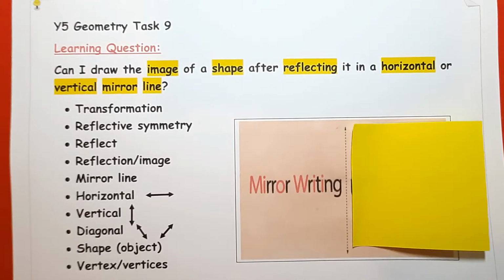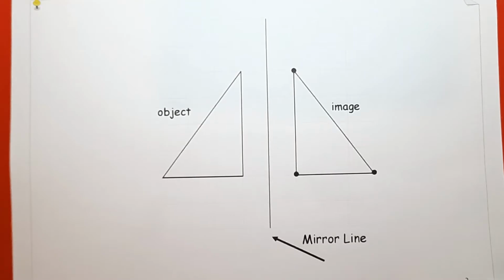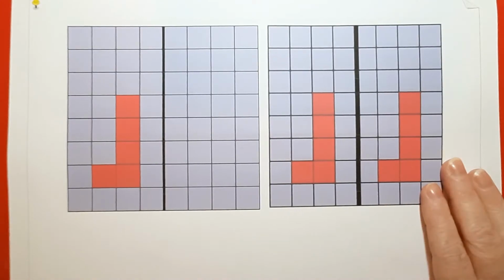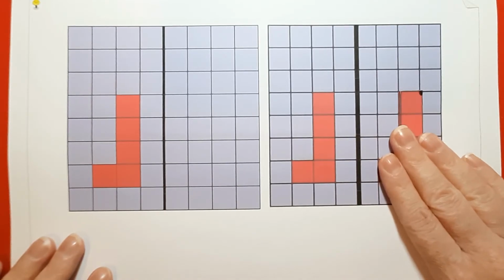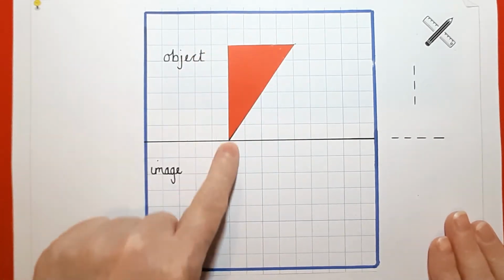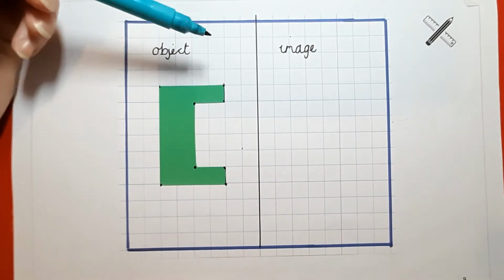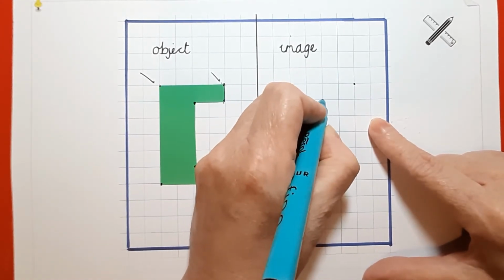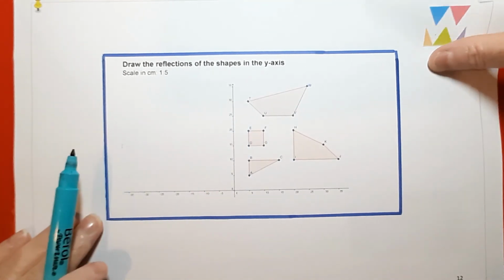Year 5: Reflective Symmetry